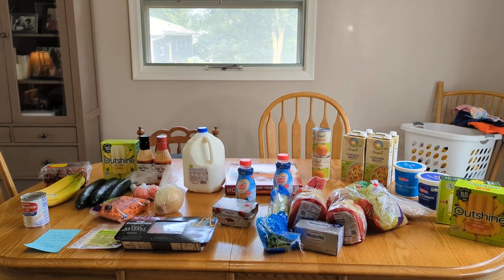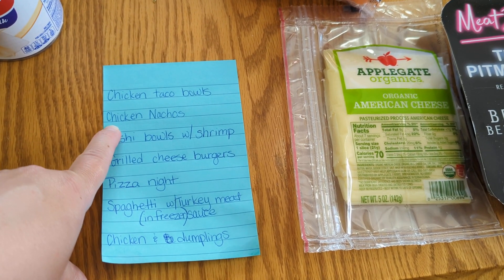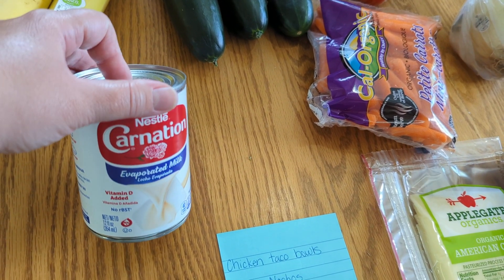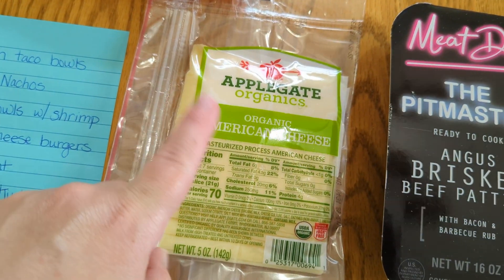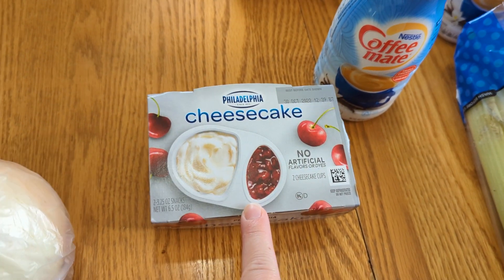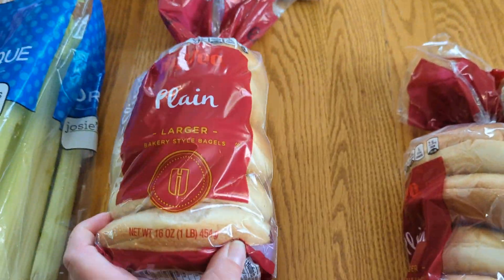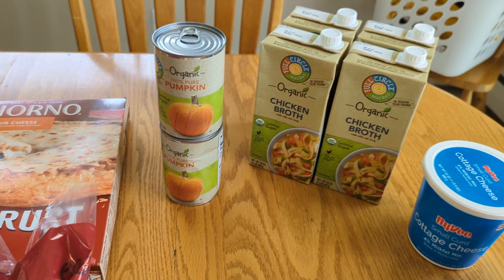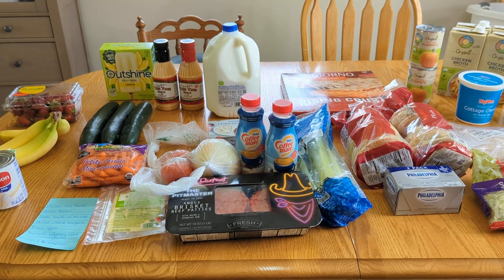Grocery Haul and Meal Plan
Today I'm sharing a grocery haul and weekly meal plan for a bit of inspiration. Isn't figuring out what to make for dinner every night one of the hardest things as an adult? Where do you get meal ideas?

My Etsy shop